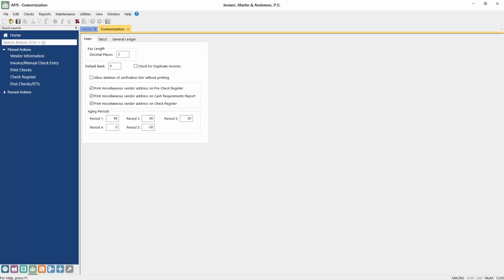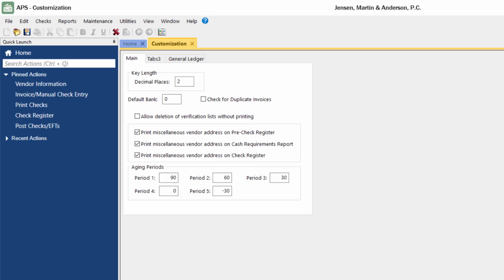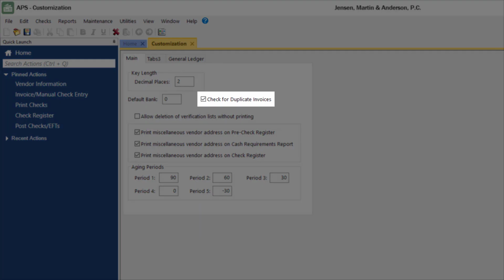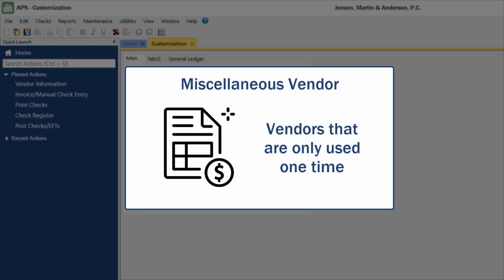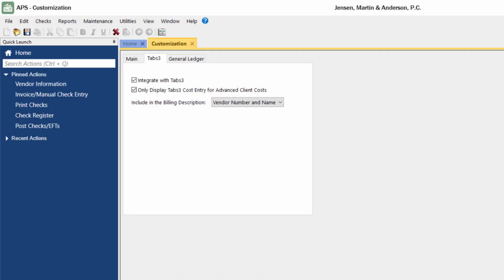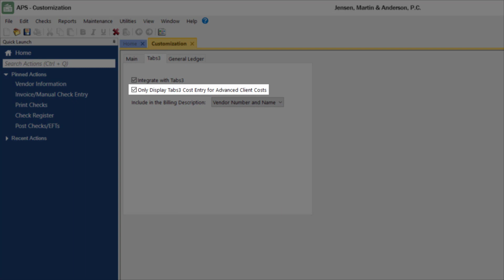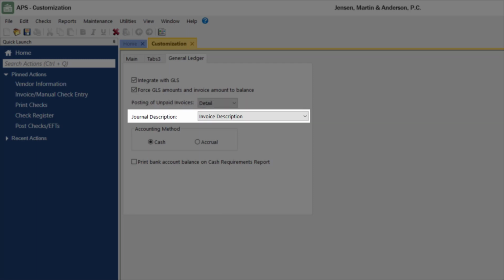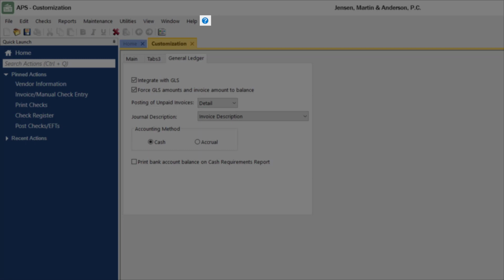Accounts Payable Customization Settings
See how easy it is to configure Tabs3 Accounts Payable (AP).